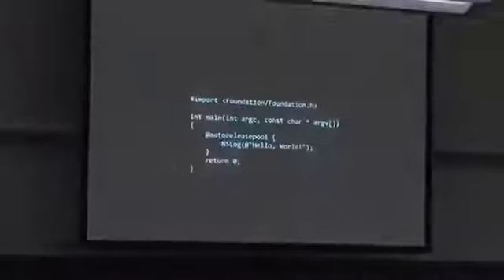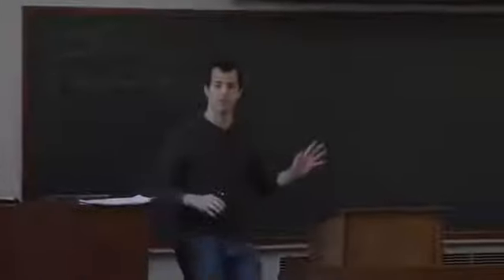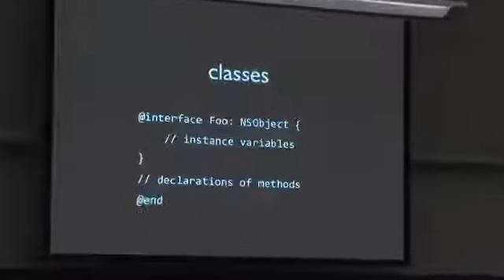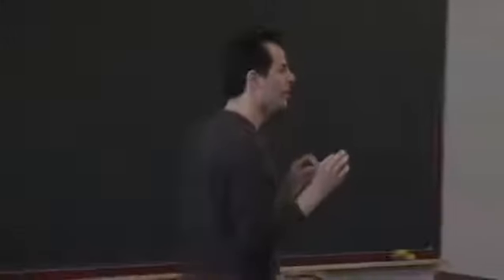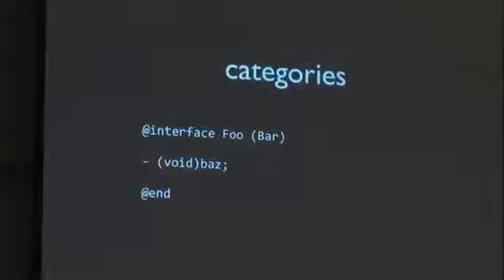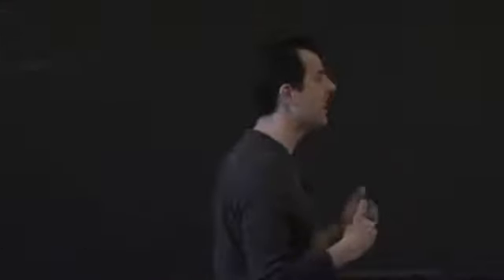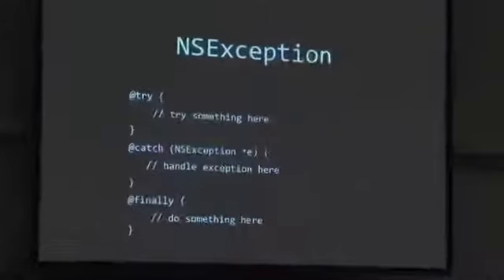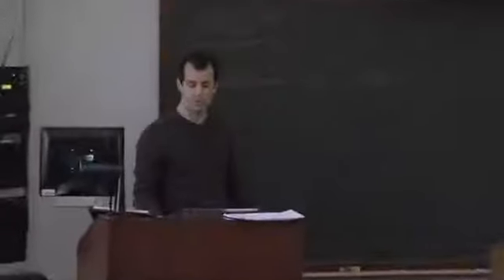iOS Mobile App Development # Mobile Software Engineering # Lecture 6 # Part 1